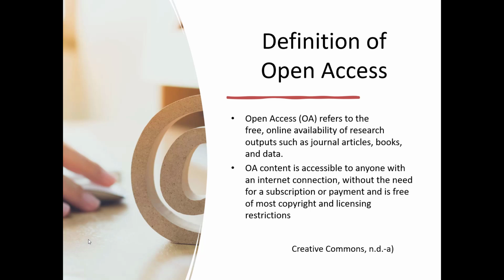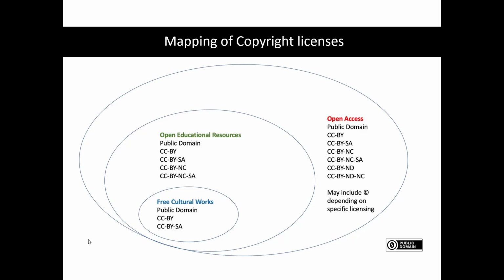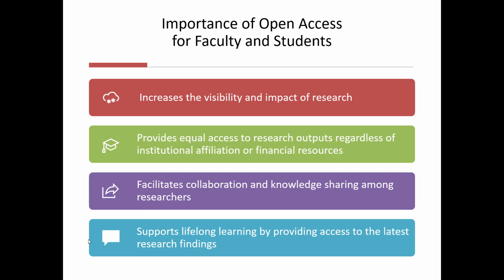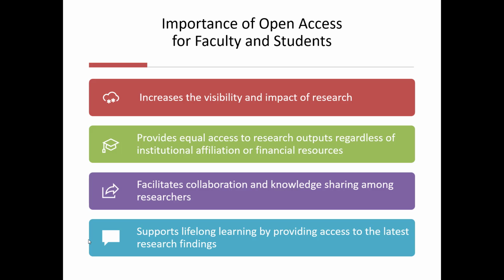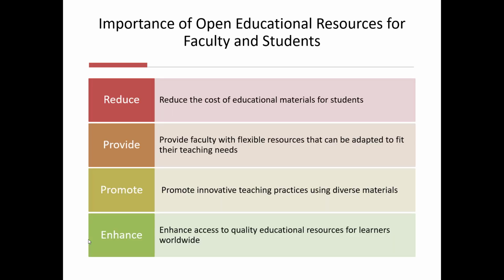Open Access and Open Educational Resources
This is a basic overview of Open Access and Open Educational Resources.